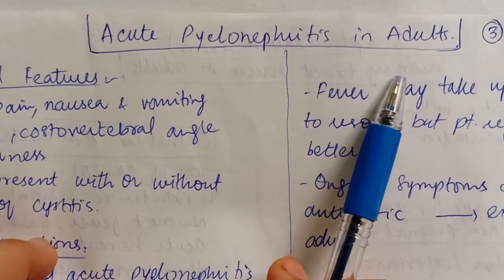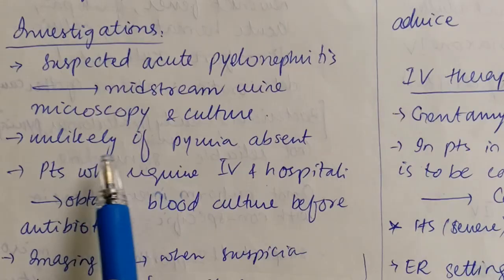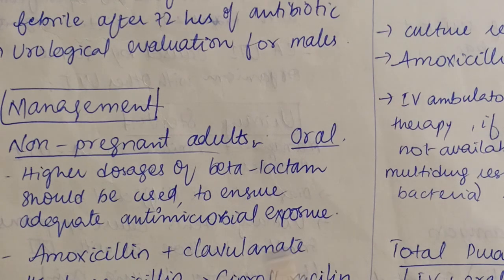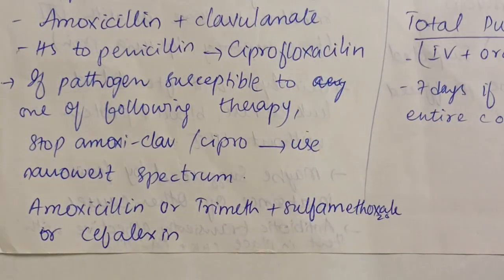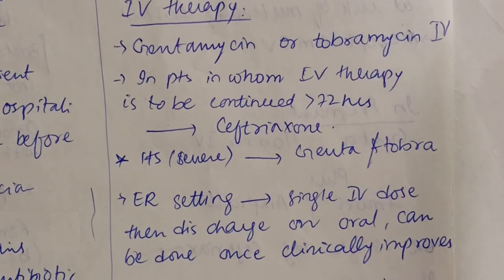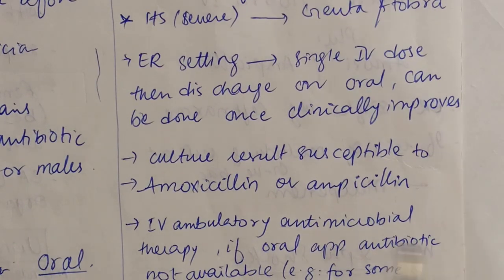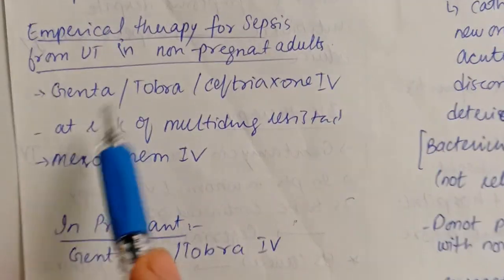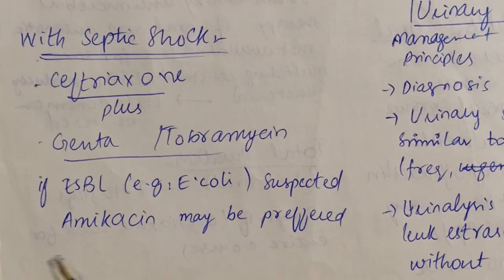AMC Prep Talks | UTI - Acute pyelonephritis | eTG Guidelines | AMC Part 1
In this video, I simplify UTI - Acute pyelonephritis management as per Australian eTG guidelines, focusing only on what is tested in the AMC MCQ exam

Topics
- Clincal presentation
- Investigations
- Management in non pregnant adults
- Oral / IV
- Sepsis/septic shock from UTI

AMC Part 1 (MCQ) aspirants
IMGs preparing for Australia
Doctors struggling with long Australian guidelines